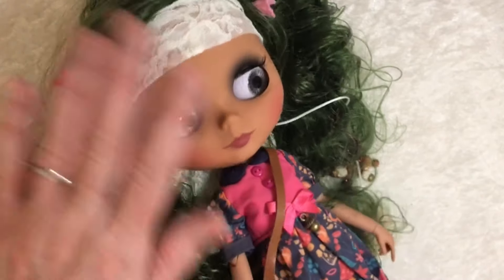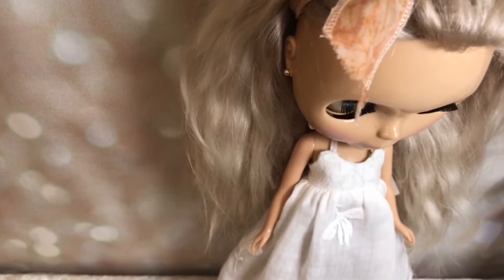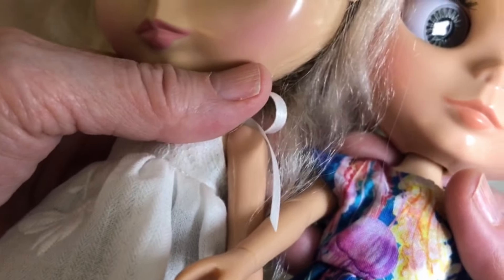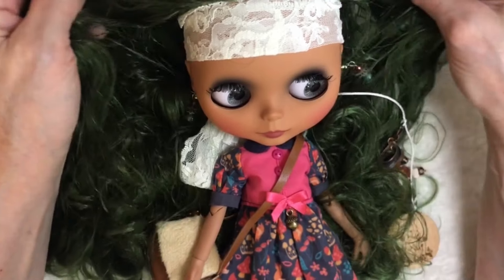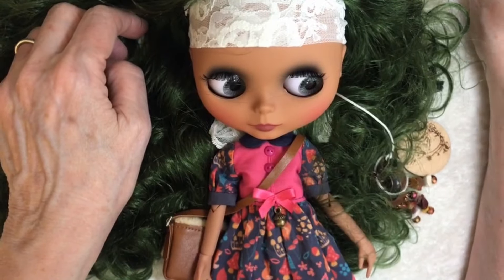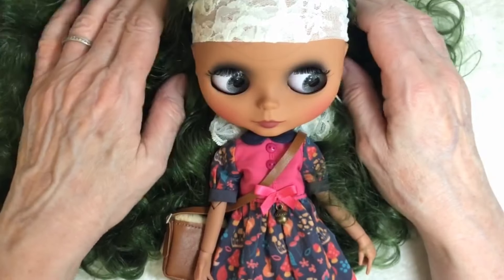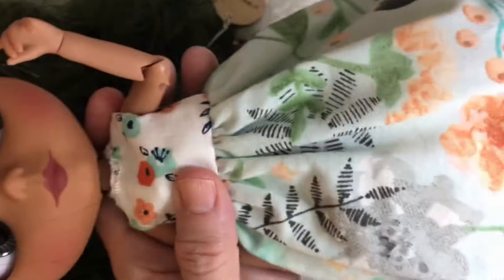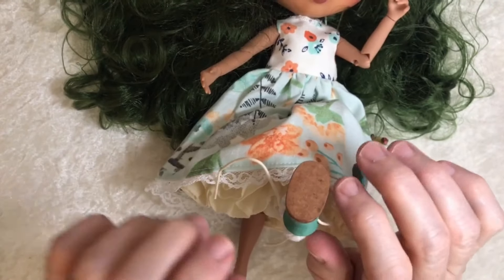Matte Face Doll Warning & Mori Doll Dress Up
Kawaii Doll Shop
Ebay Shop